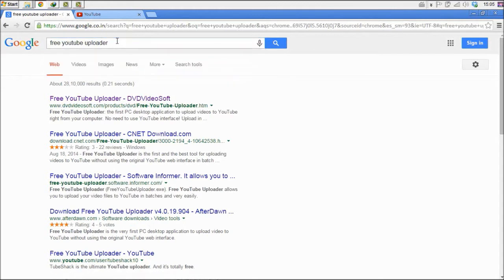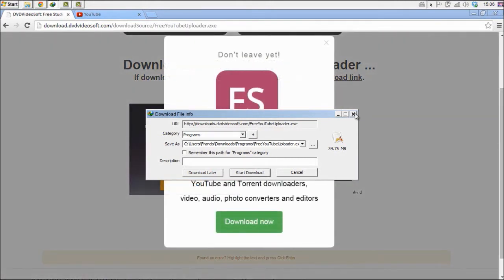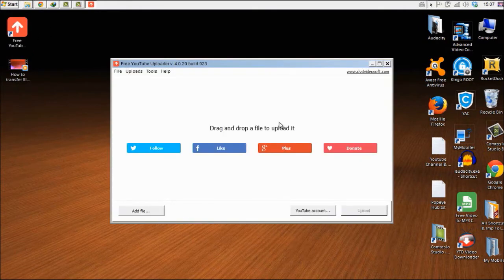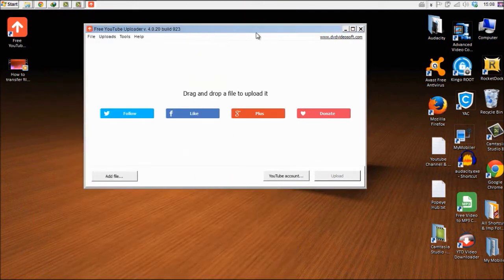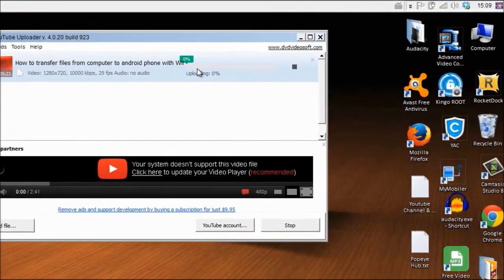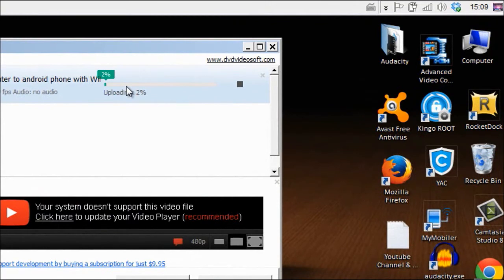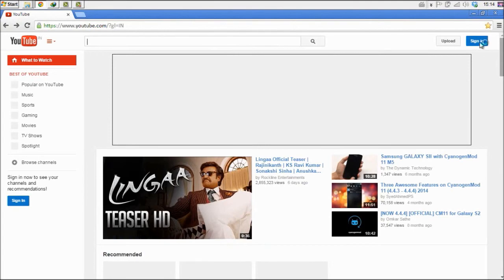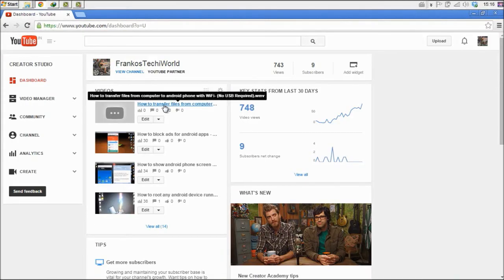How to upload youtube videos faster with Free Youtube Uploader- 2014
Hey Guys...

This video will show you how to upload your Youtube Videos faster with the software called "Free Youtube Uploader"